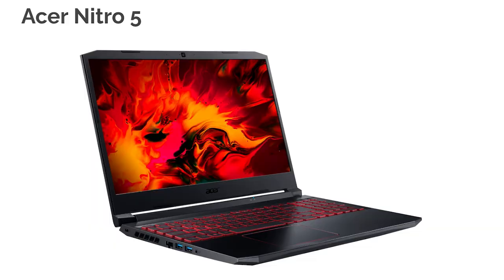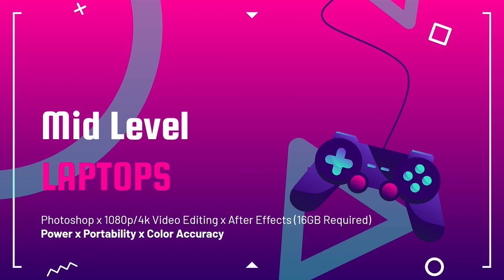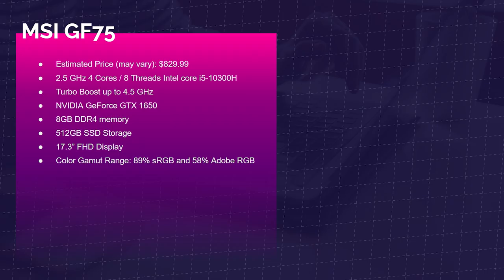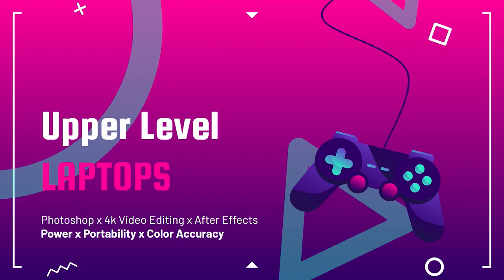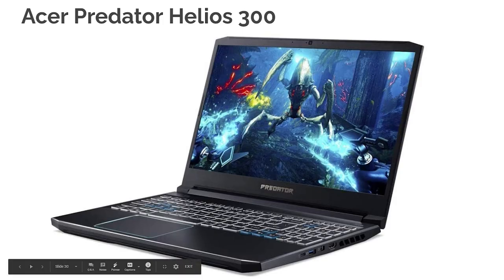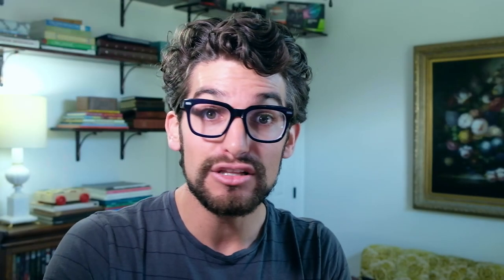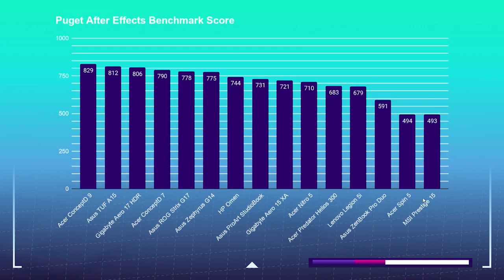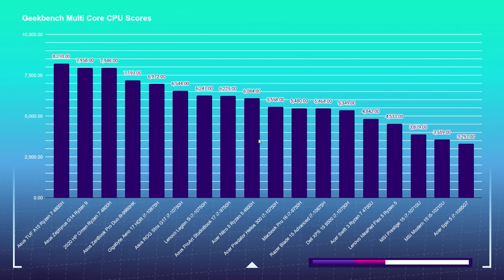Best Gaming Laptops for Photo and Video Editing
What is the best gaming laptop for video and photo editing? To help you with your buying decision I have put together a gaming laptop buyers guide fo0r photo and video editors to help you make your decision.

What specs and features make a great gaming laptop that is also good for photo and video editing?  There are now a variety of options to choose from when considering a gaming laptop. Some important features or specifications to consider are: color accuracy, portability, and power.

The latter two come fairly easy to most gaming laptop, but the first items is harder to come by. So in this buyers guide we are going to walk through my favorite gaming laptops for photo and video editing. These gaming laptops will be able to run programs such as Photoshop, DaVinci Resolve and After Effects.

⏩ Entry Level Laptops
💻 Acer Nitro 5 *Ryzen 5* - Commission Earned )
💻 HP Pavilion Gaming *Ryzen 5* - Commission Earned )
💻 Asus TUF A15 *8GB* - Commission Earned )
💻 Dell G5 SE *Ryzen 5* - Commission Earned )

⏩ Mid Level Laptops
💻 MSI GF75 - Commission Earned )
💻 Legion 5 *120Hz* - Commission Earned )
💻 Legion 5 *144Hz* - Commission Earned )
💻 Asus Zephyrus G14 *Ryzen 7* - Commission Earned )
💻 Asus ROG Zephyrus G15 - Commission Earned )

⏩ Upper Level Laptops
💻 Asus Zephyrus G14 *Ryzen 9* - Commission Earned )
💻 MSI Creator 15M - Commission Earned )
💻 Gigabyte Aero 15 - Commission Earned )
💻 Acer Predator Helios 300 - Commission Earned)
💻 Asus ROG Strix G17 - Commission Earned )
💻 MSI GE 75 Raider - Commission Earned )
💻 Razer Blade Advanced - Commission Earned )

Timestamps:
00:00 - Intro
0:40 - What to expect in this video
1:31 - What Makes a Good Editing Laptop?
2:38 - Entry Level Laptops
4:48 - Mid Level Laptops
8:36 - Upper Level Laptops
12:42 - Benchmark Test Results
15:17 - My TOP PICKS for Editing Laptops

Each Category is capable of a specific amount of power and application capabilities. For instance, some of the laptops in the entry-level video and phot editing category will be able to perform well in Photoshop and Illustrator and even some solid 1080p video editing, but may struggle with larger 4k projects..

Another aspect of improving performance is the presence of a dedicated GPU. When gaming this is basically essential, during photo editing, not so much, but during video editing it is essential as well.